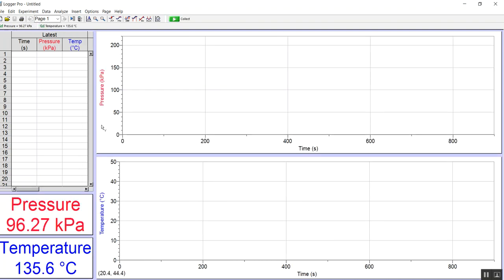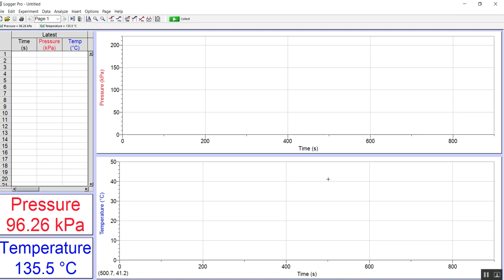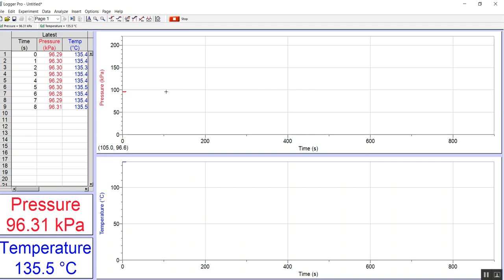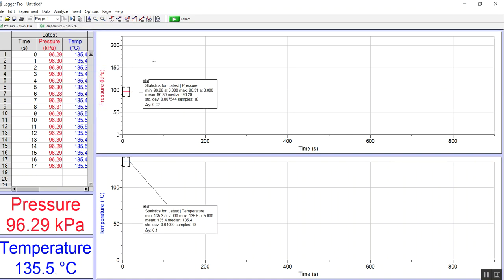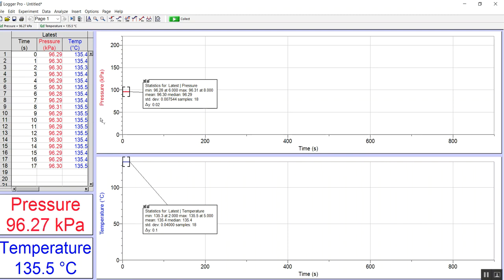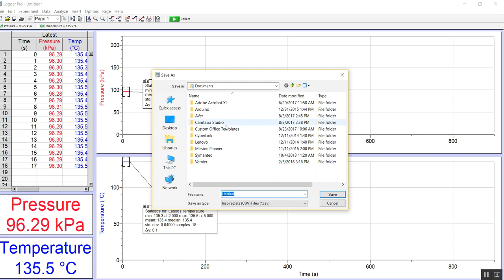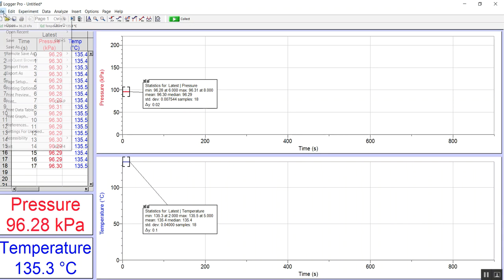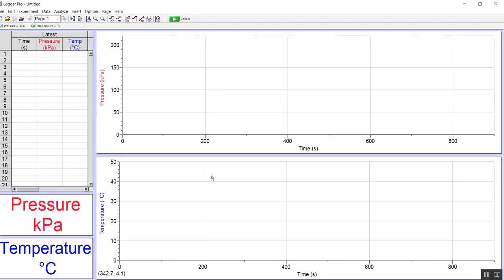Molar Volume Lab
Computer side of Molar Volume Lab